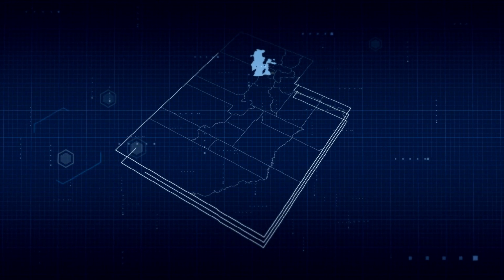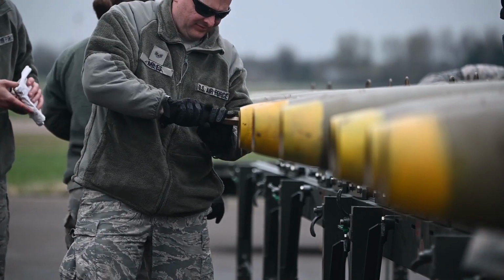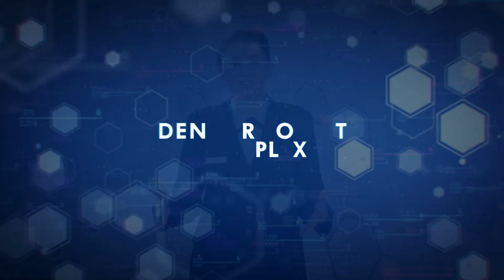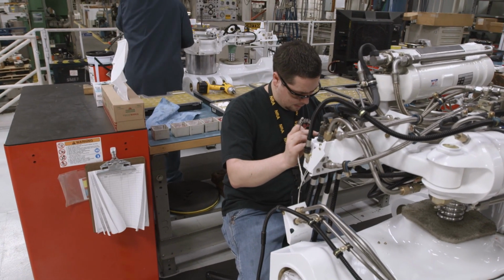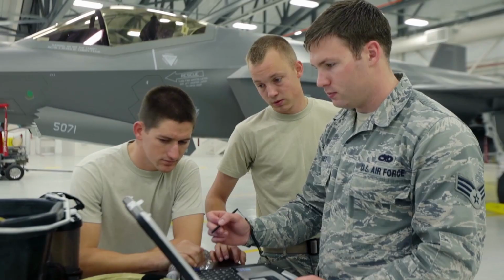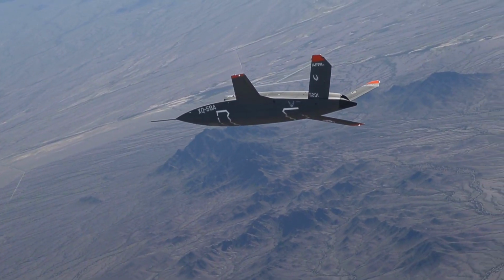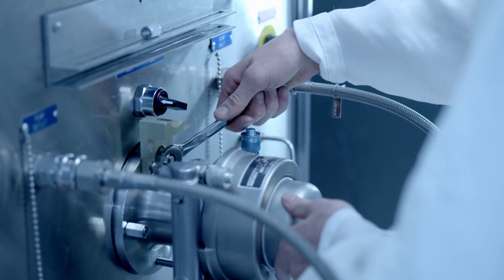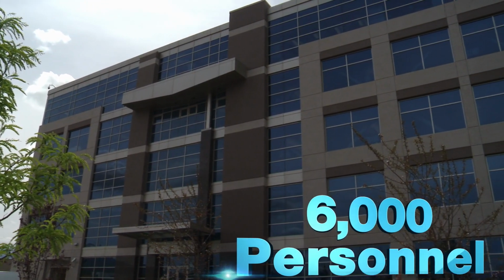Team Hill Mission Video 2020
Team Mission video highlighting units and missions of Hill Air Force Base, Utah.